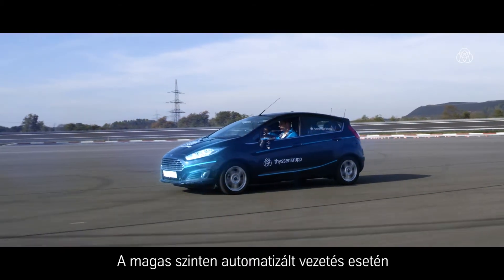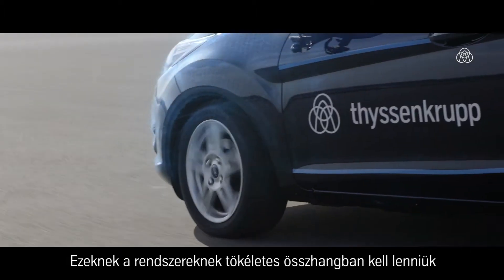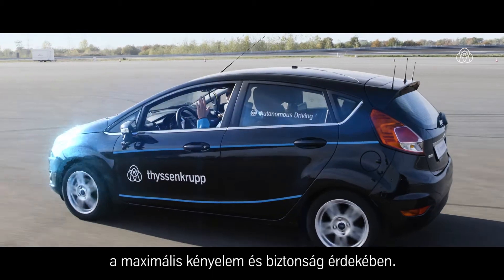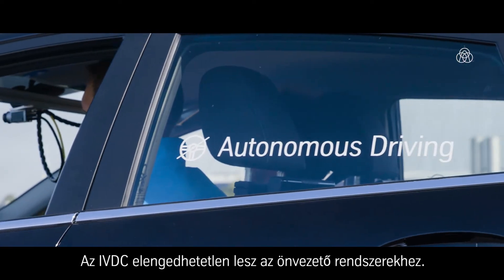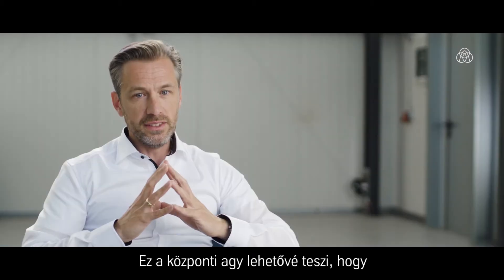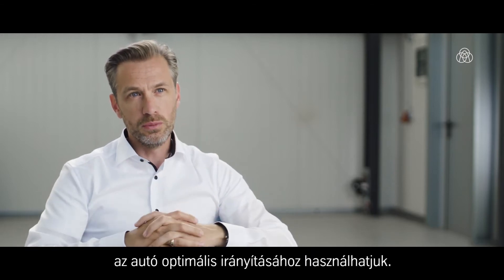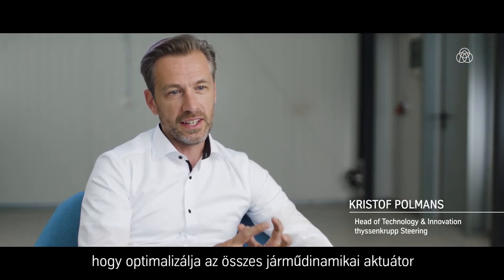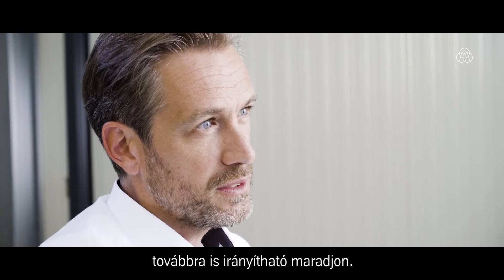thyssenkrupp IVDC (Integrated Vehicle Dynamics Control)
thyssenkrupp integrált járműdinamikai szabályozás (IVDC) - Ez a központosított szabályozási szint alapvető biztonságossági feladatokat végez. Ezen felül konfigurálhatóvá teszi az összes vezetési funkciót a végfelhasználók egyedi igényei szerint. Az IVDC kulcsfontosságú technológia a jövő egyedi és automatizált mobilitásához.